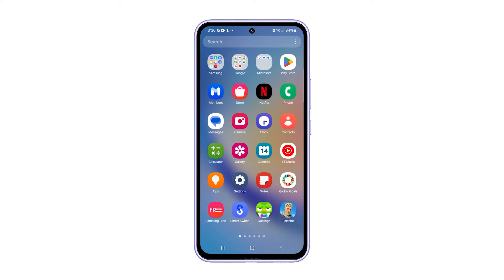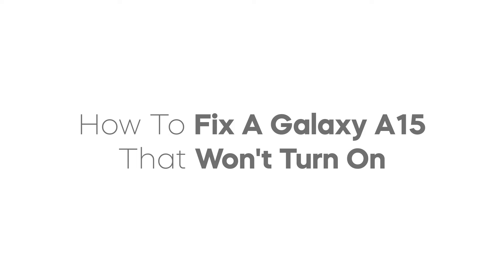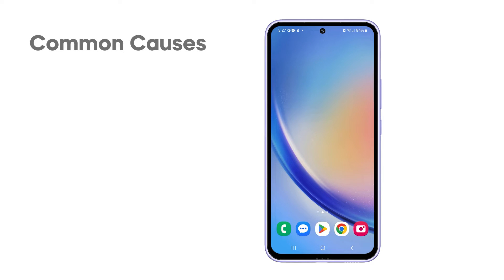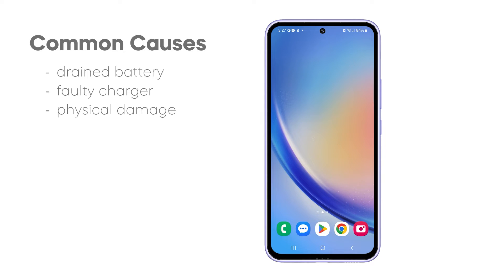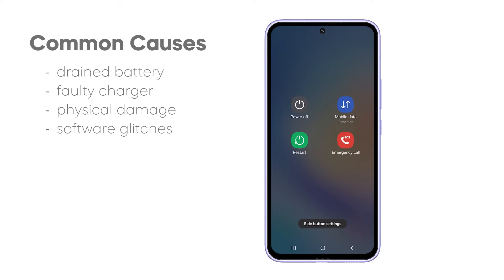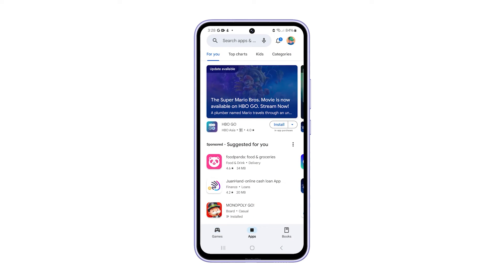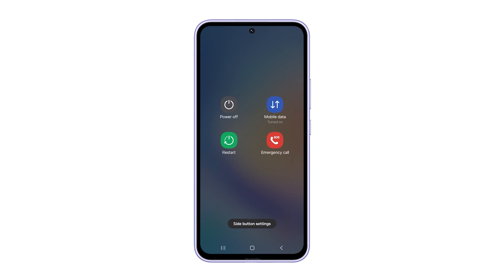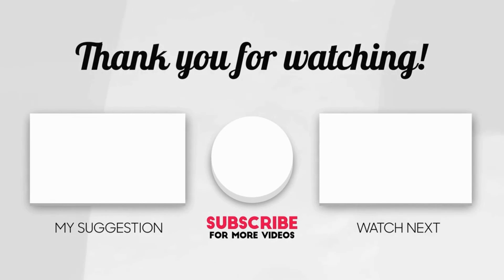[SOLVED] Fix A Samsung Galaxy A15 5G That Won't Turn On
Before we dive into the troubleshooting steps, let's identify some potential causes for your Galaxy A14 not turning on:

- Dead Battery: A common culprit; if the battery is completely drained, your phone won't start.
- Faulty or Incompatible Charger: Using a faulty or incompatible charger may prevent proper charging, leading to startup failure.
- Physical Damage: Any physical damage, like a broken screen or water damage, can cause hardware issues preventing the device from turning on.
- Software Issues: A corrupted operating system or a failed update might result in the phone failing to turn on.

Solutions

0:00 Intro
0:20 Common Causes
1:04 First solution: Force Restart Your Phone.
1:36 Second solution: Charge the Device and Force Restart.
2:12 Third solution: Contact Samsung Support.
2:36 Subscribe